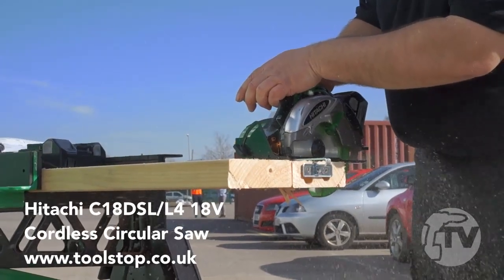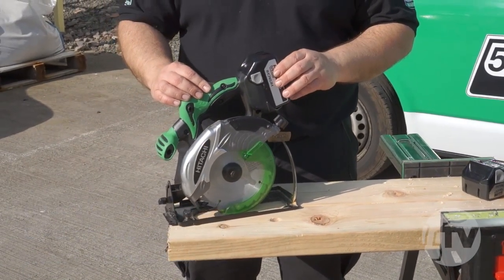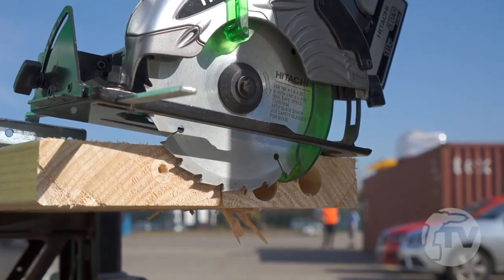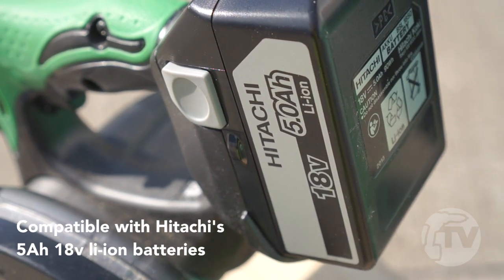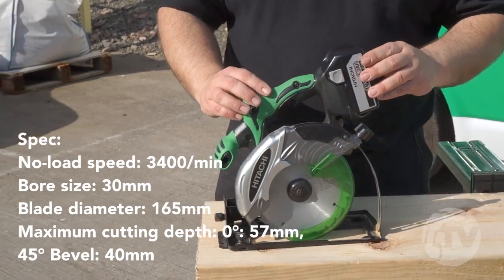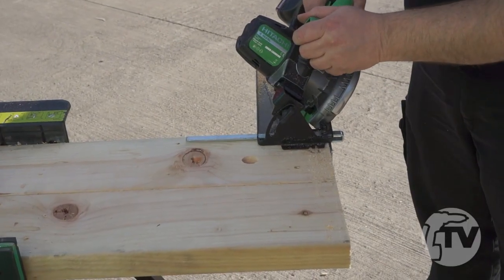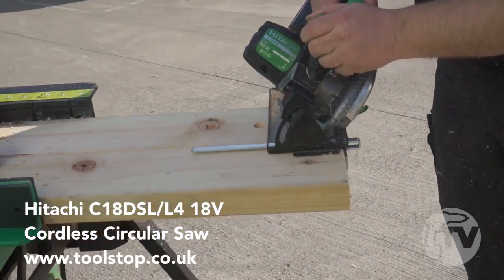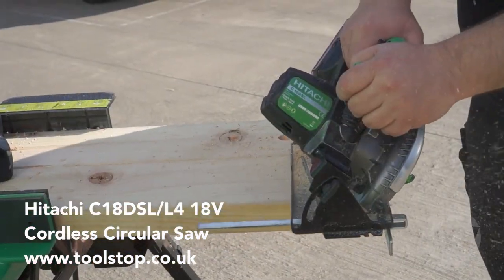Hitach C18DSL 18v Cordless Circular Saw from Toolstop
We demo the spec and features of Hitachi's excellent cordless circular saw, compatible with their 5Ah li-ion 18v batteries. The tool also benefits from a 3 year guarantee if you register it online within 4 weeks of purchase.